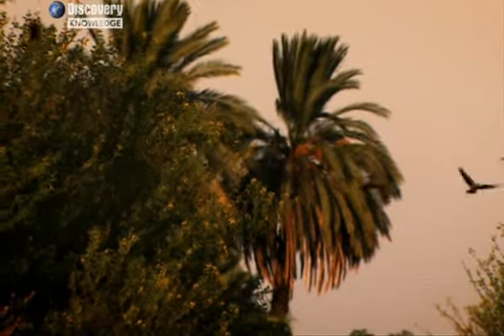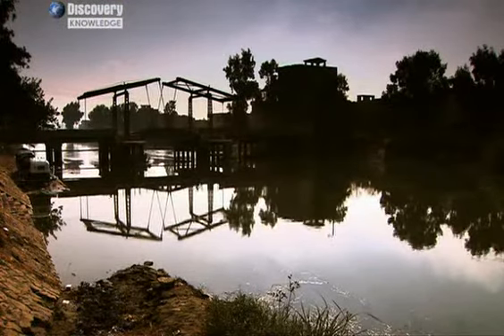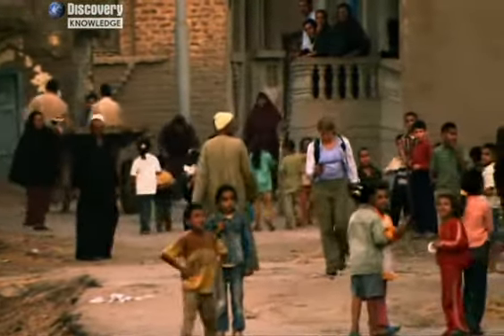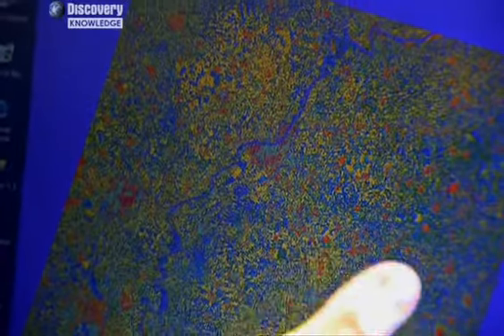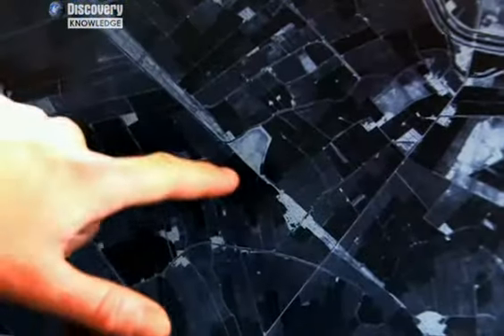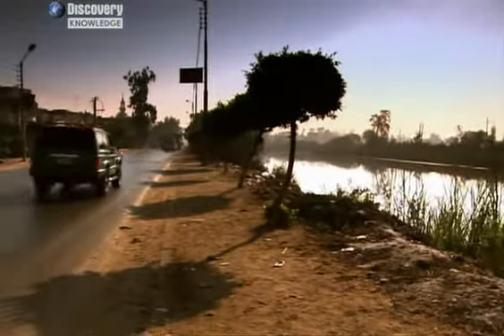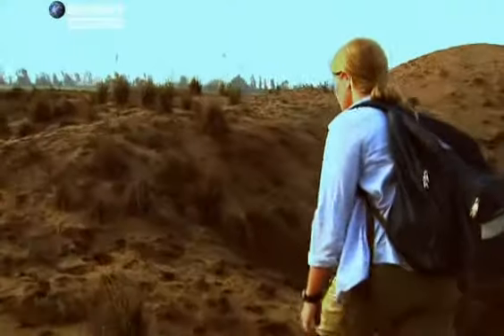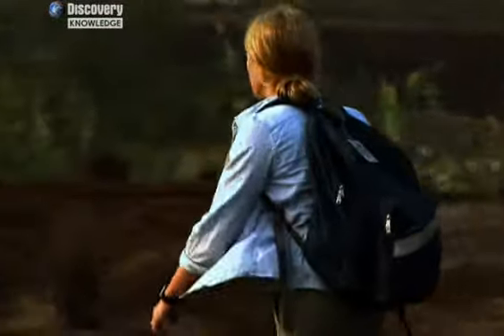dck.why.ancient.egypt.fell.pdtv-sometv_to_AVI_clip3.avi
Nile Valley Travel is a well established, dynamic and reputable company fully specialized in incoming tourism services in Egypt. With over 25 years experience in the tourism industry, our management guarantees the highest quality professional travel services in the country. With a variety of standard travel packages and the ability to customize trips to meet all your clients' needs, our company will make your millionth trip to Egypt as interesting and intriguing as the first.